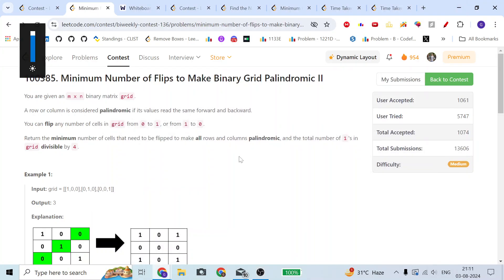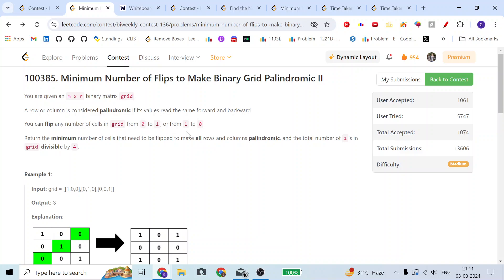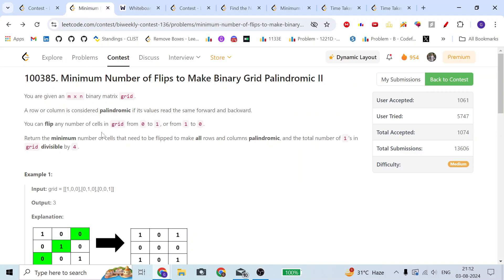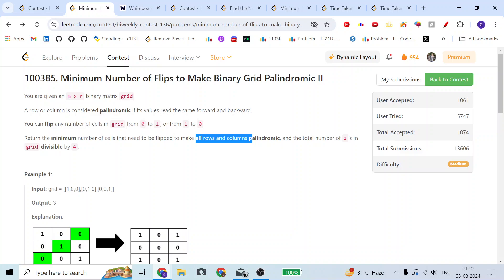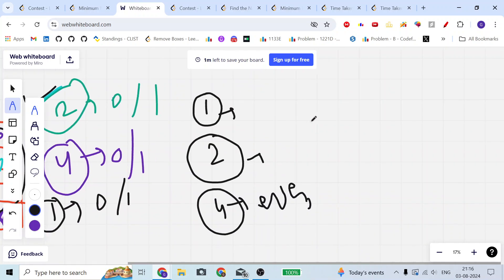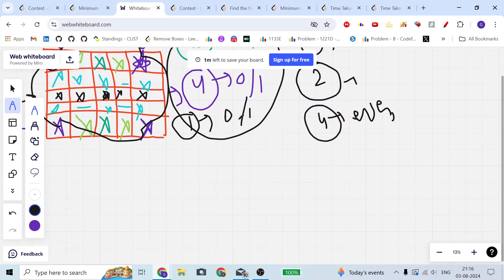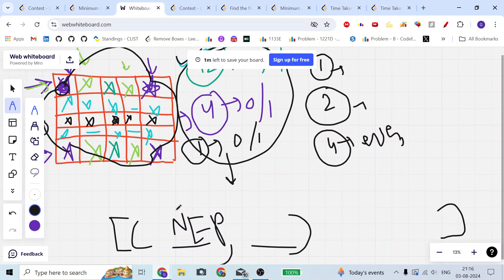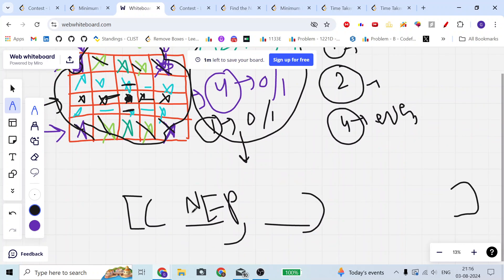DP Solution | Minimum Number of Flips to Make Binary Grid Palindromic II | With Examples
Here I am explaining to you all the solution to this Leetcode problem. Here in my channel, I will upload many others coding problem solutions as well. Thanks.